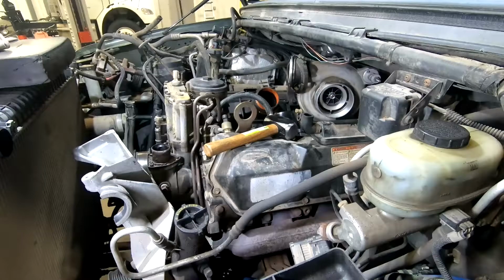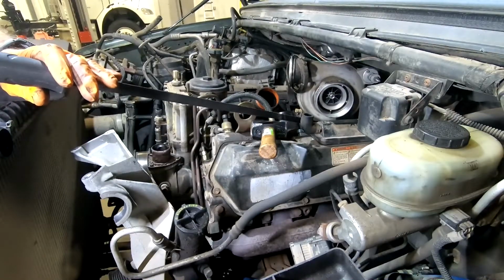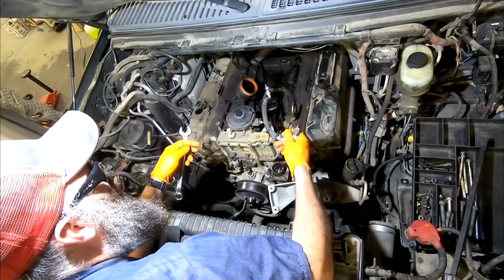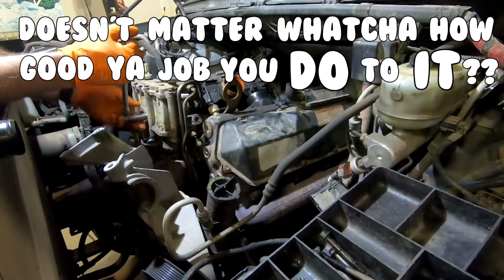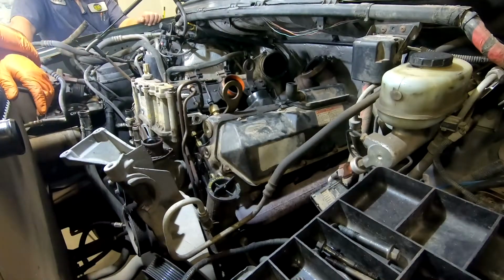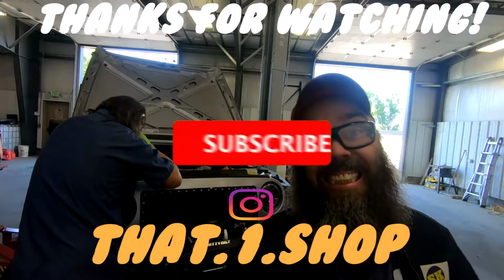TRYING TO GET TO THESE HEADERS ON THIS OLD FORD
Watch as we pull apart this Expedition. Gotta get the heads off this thing and boy there Heavy!